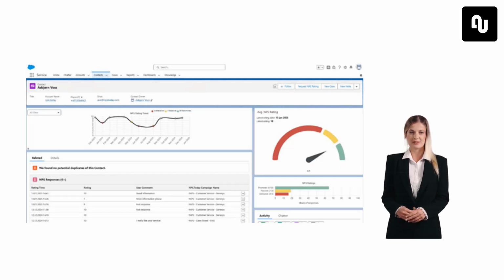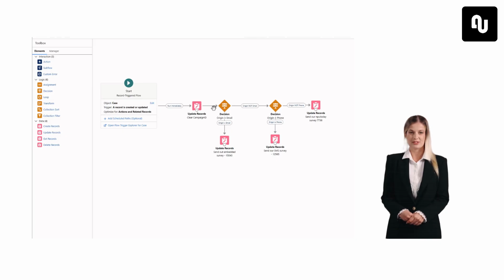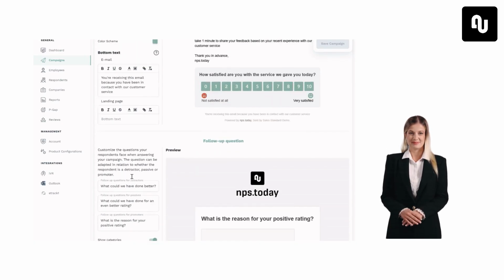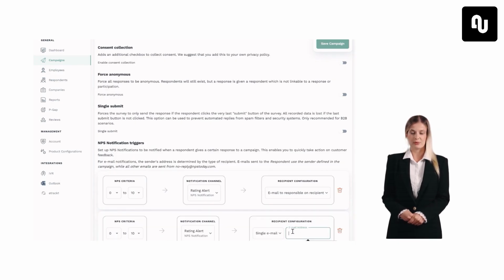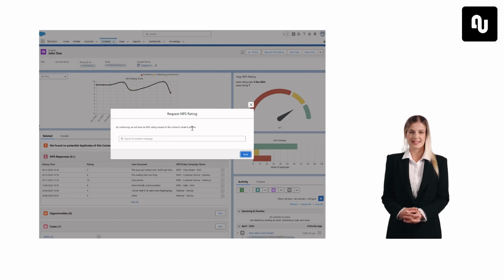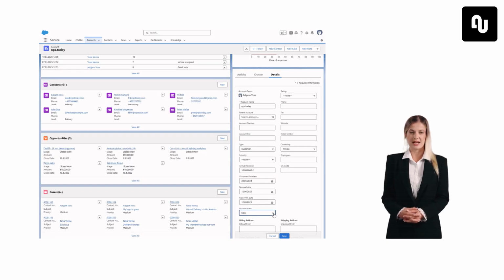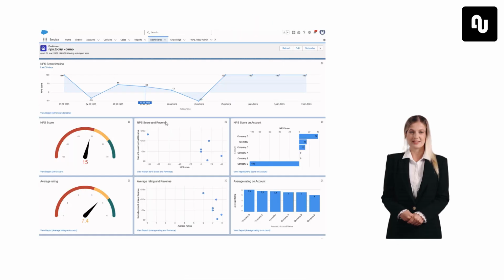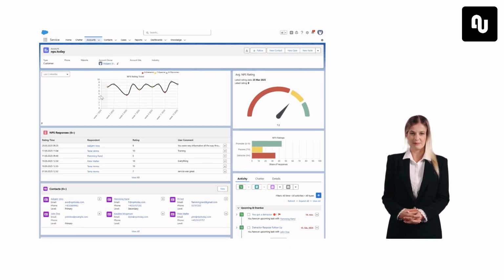NPS for Salesforce Demo